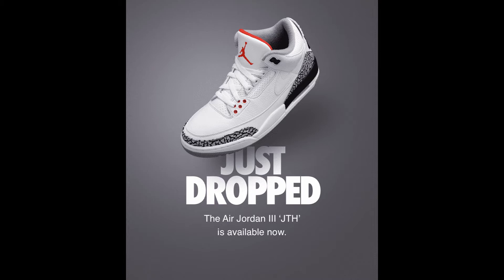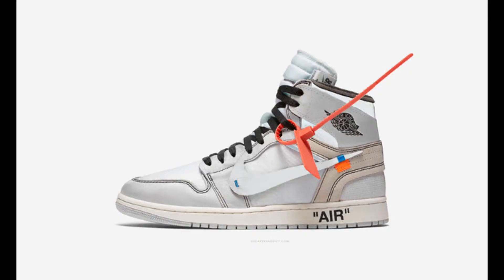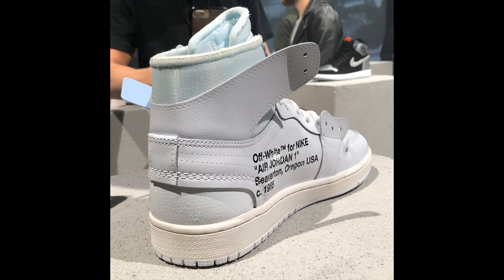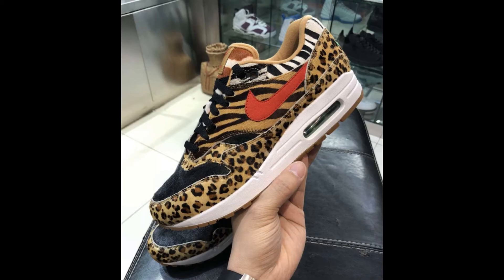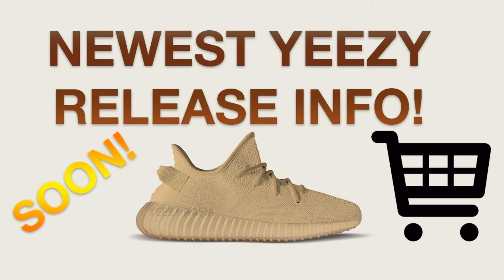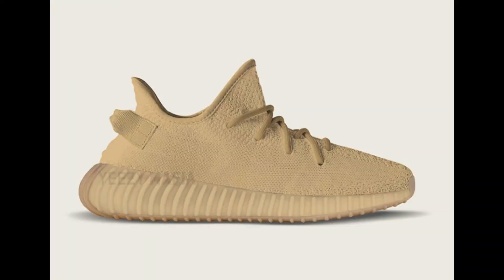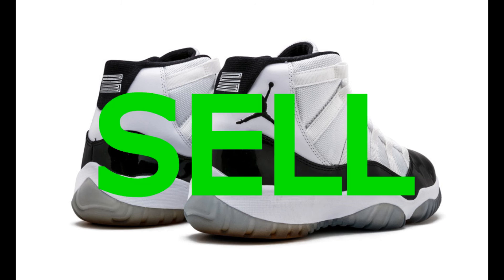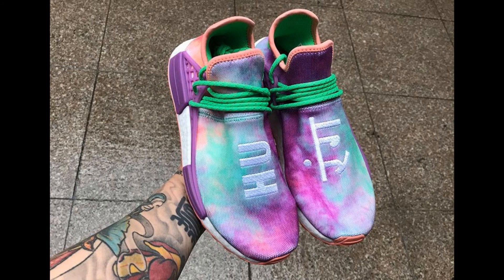FASHION FILES - Top 10 Upcoming Sneakers In 2018 - Sit or Sell (Part 1) by Jo VN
An unofficially episode of Fashion Files